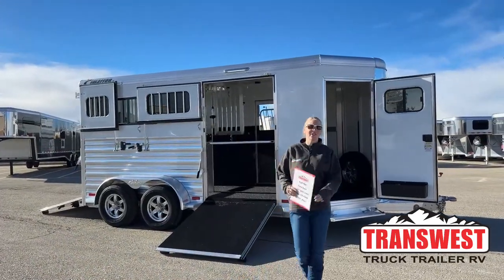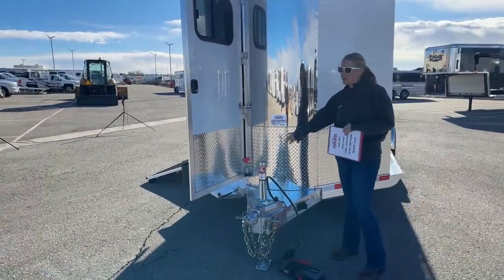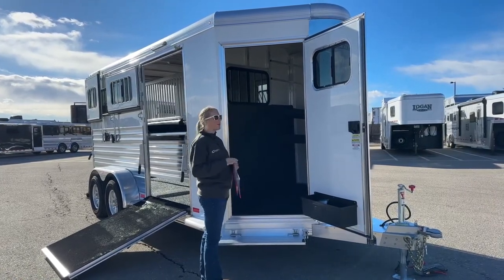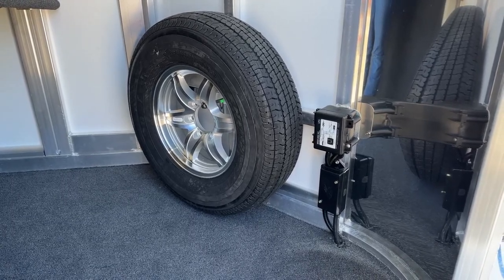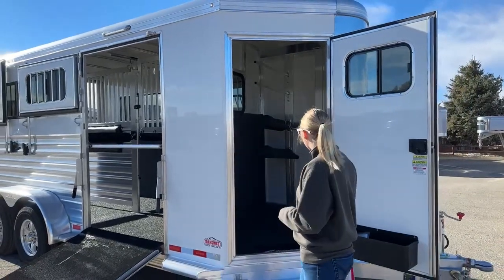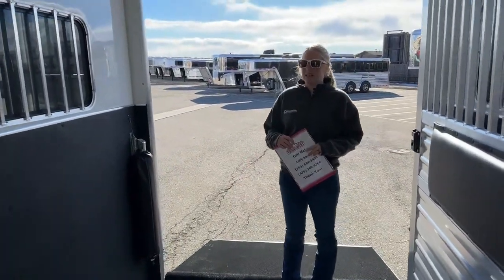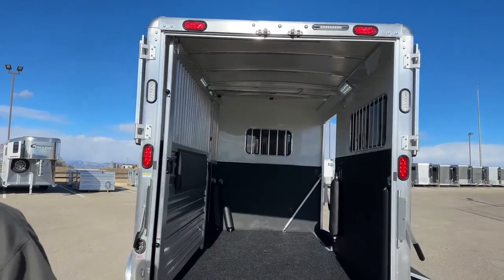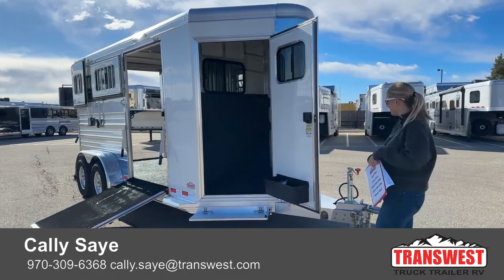2023 Cimarron Warmblood 2 Horse Bumper Pull - 5N221904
CallySaye is showing a 2023 CimarronTrailers Norstar 2 Horse Bumper Pull Warmblood - 5N221904 Live at Transwest Truck Trailer RV OF Frederick